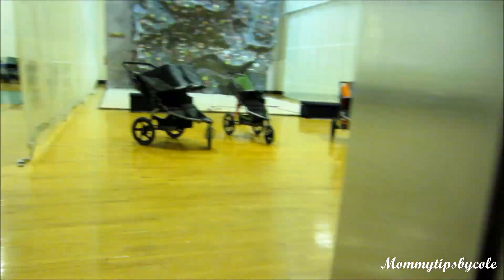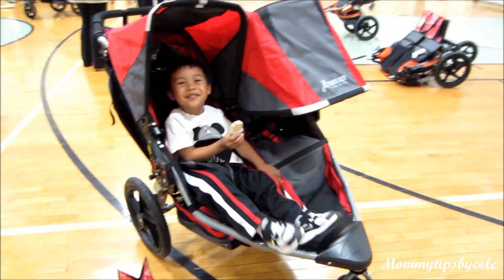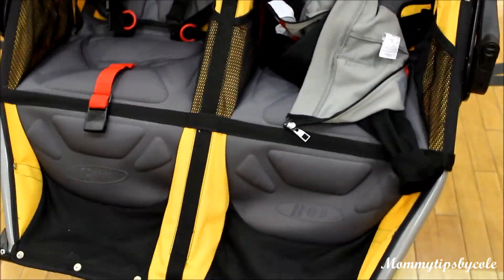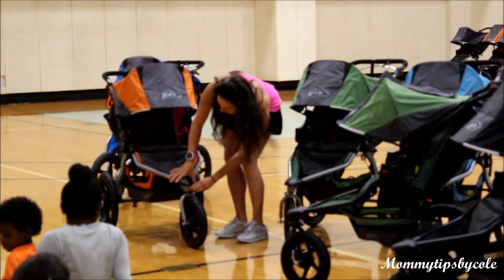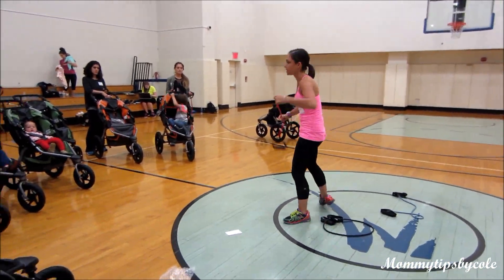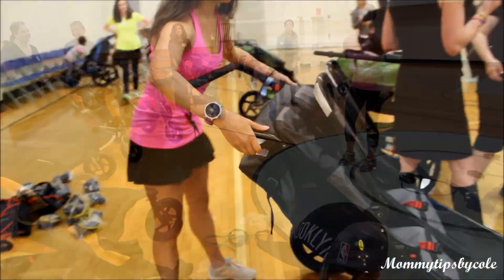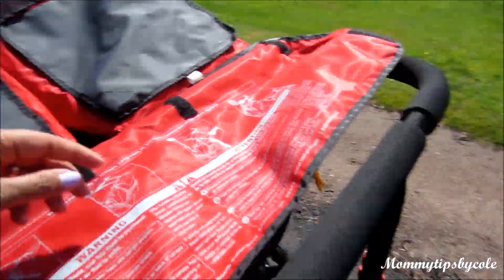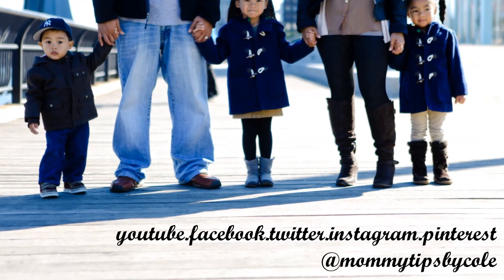BOB Revolution PRO & FLEX Preview & Jogging Stroller Tips from Gia Alvarez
I had an opportunity to attend a preview of the latest BOB Revolution Pro & Flex strollers by Britax. Personally I have been eyeing this particular jogging stroller brand ever since I started running a last fall. So I got to finally put a double jogging stroller to the test and get some amazing jogging tips from Lululemon Running Ambassador Gia Alvarez.

FTC: I was invited to this event and received a product for review purposes by Britax B.O.B. All Opinions are our own.